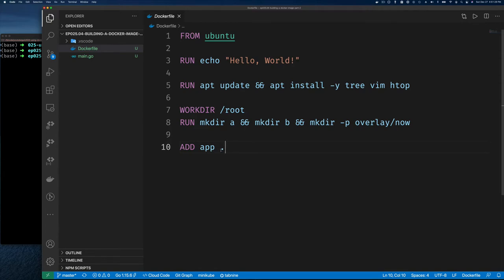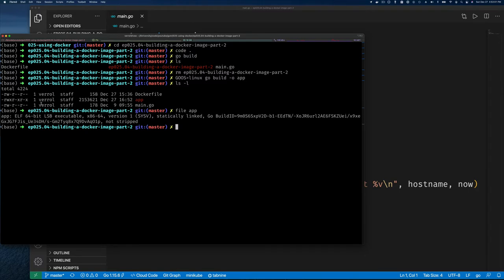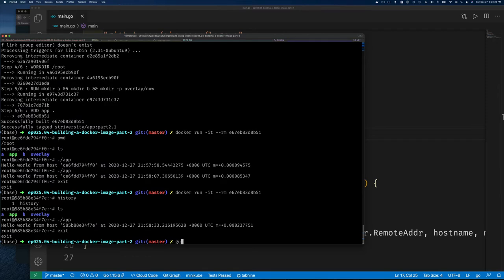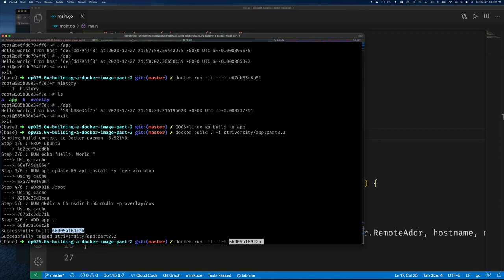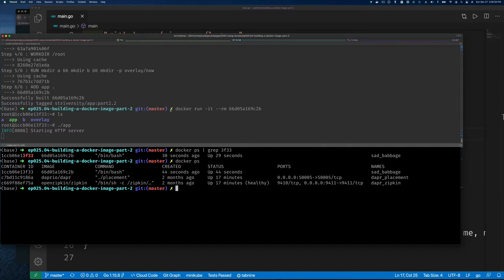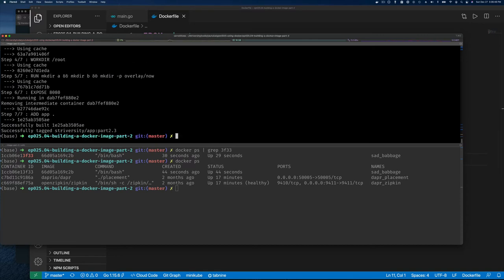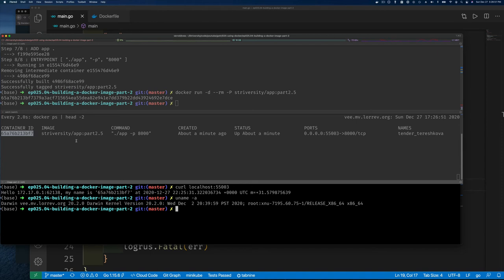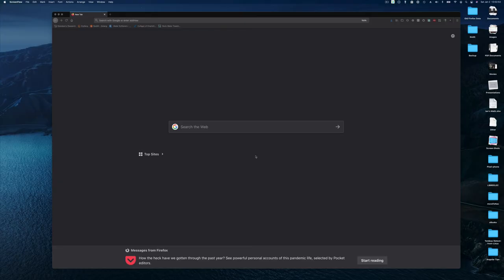ep25.4.2 - Building a Docker Image - Part 2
Hi all, let's continue with building Docker images. We will see how to create an image with a RESTful API Service.

Episode: 25.4.2